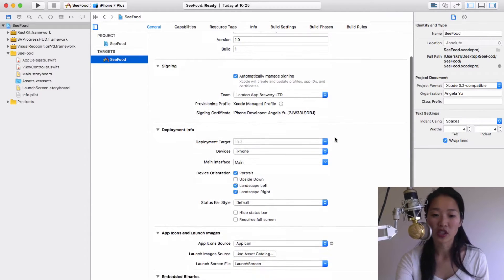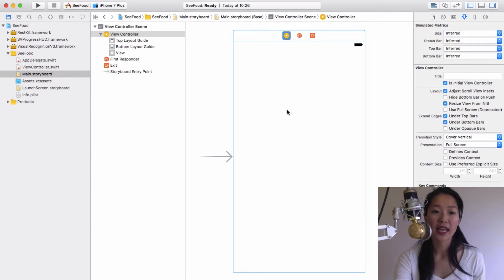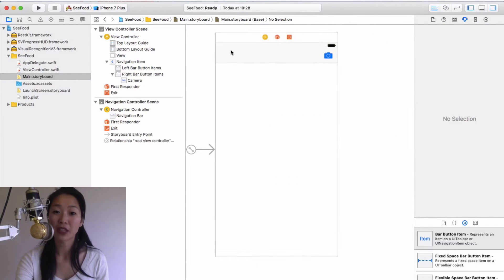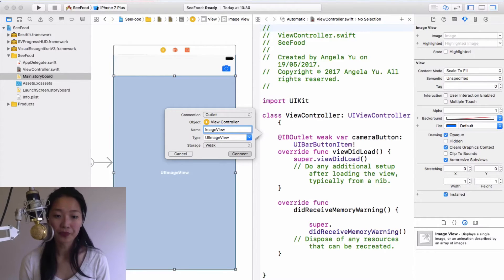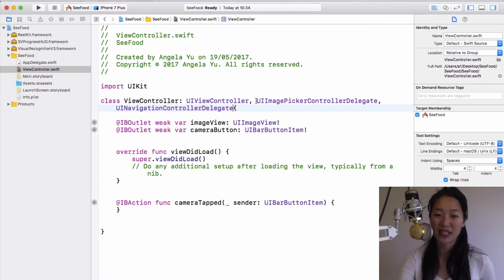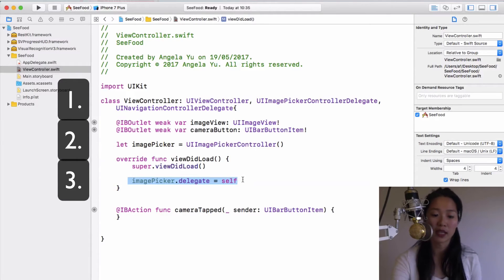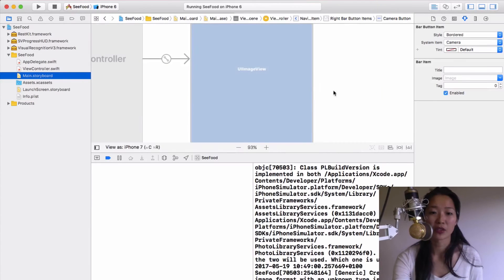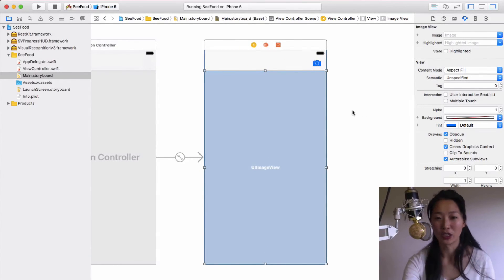Make an Image Recognition App Like SeeFood - Ep3 (Using IBM Bluemix & Swift)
Learn to Make an Image Recognition App for the iPhone. Using Swift 3 and IBM Bluemix Image Recognition Service.

In this series, we're going to teach you how to use a pre-trained neural net to classify images using IBM Bluemix and Swift.

We'll teach you how to build an app like SeeFood (also known as Not Hotdog) from our favourite show: "Silicon Valley".

You'll learn:
-How to add the IBM Watson Swift sdk using Carthage.
-How to use UIImagePickerController to tap into the camera functionality and photo album.
-How to send images to the IBM Watson Bluemix API using the swift-sdk to get instantaneous image classification.

Updated for Xcode 8, iOS 10, Swift 3.